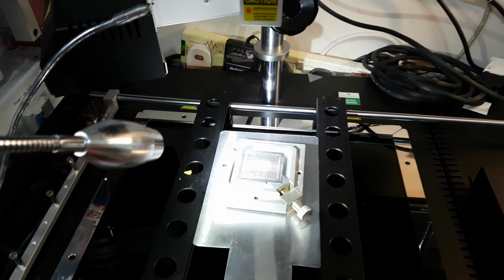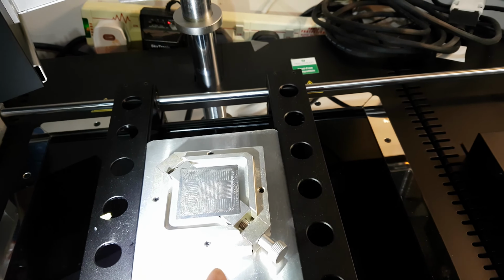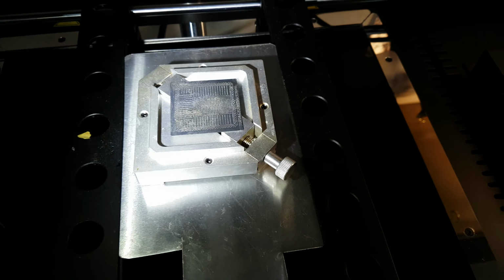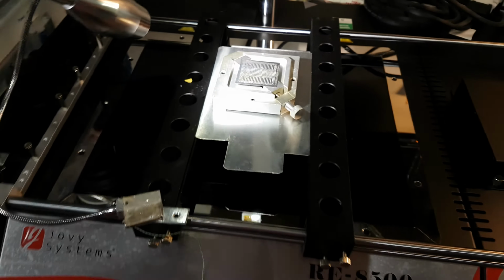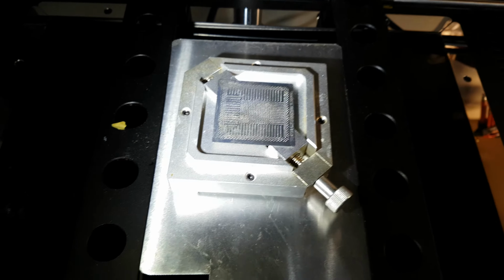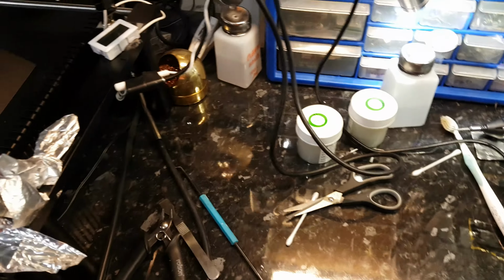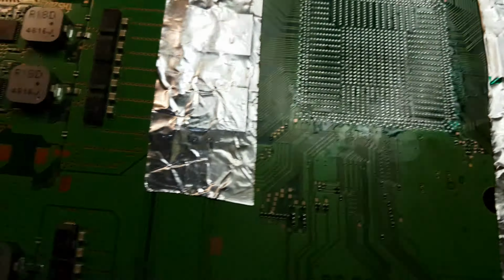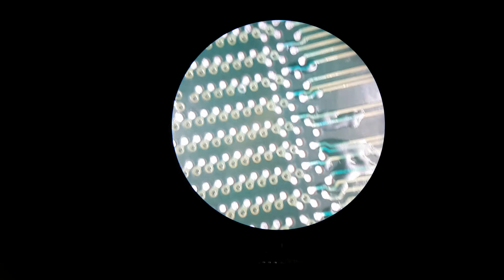DON'T BUY DIRECT HEAT BGA REBALL STENCIL IT'S BULLSHIT